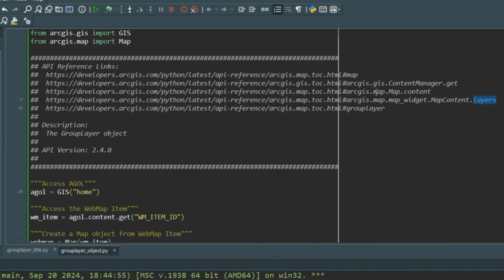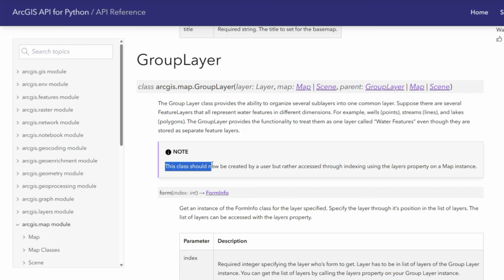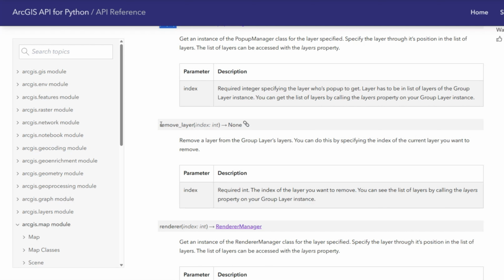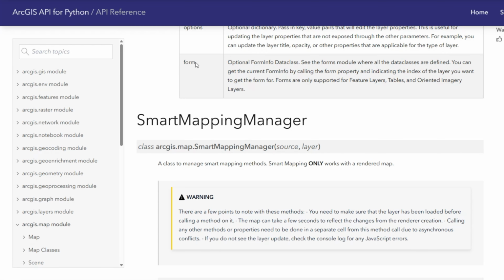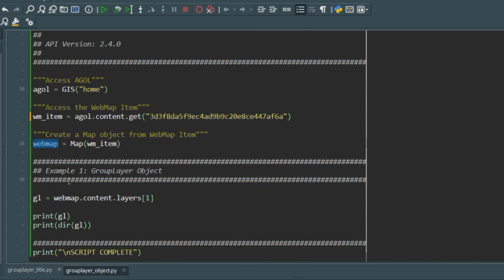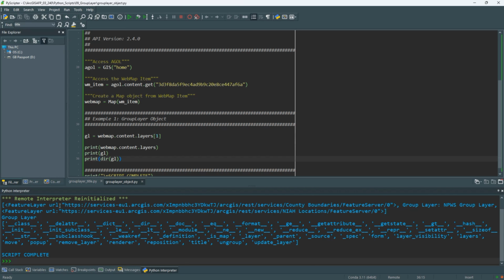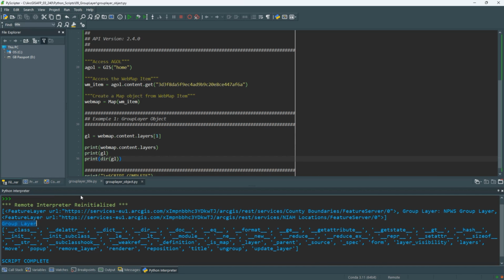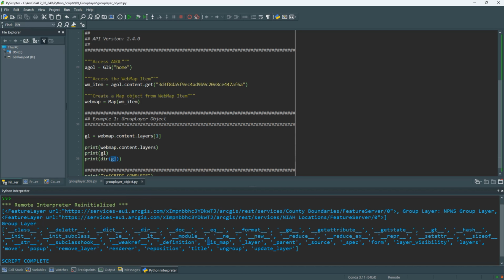Introducing the GroupLayer object with the ArcGIS API for Python for a WebMap in ArcGIS Online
Learn how to work with the new ArcGIS API for Python GroupLayer object in ArcGIS Online WebMaps. In this introductory tutorial, you’ll explore how to access GroupLayer objects, inspect their properties and methods, and manage grouped layers programmatically using Python.

▪️ Access the GroupLayer object from WebMap content
▪️ Work with the map.content.layers property
▪️ Differentiate between layer objects and WebMap JSON dictionaries
▪️ Explore GroupLayer methods like move, reposition, ungroup, and update_layer
▪️ Inspect layer objects using Python’s dir() function

00:00 Introduction
00:51 GroupLayer class documentation
02:57 Python script walthrough